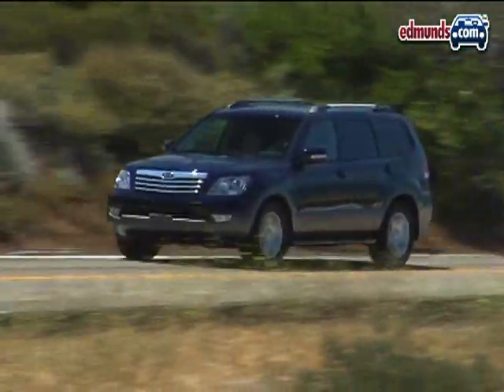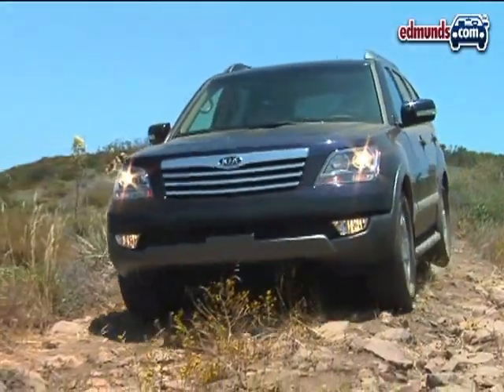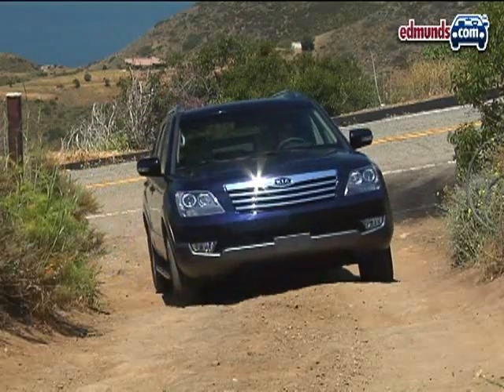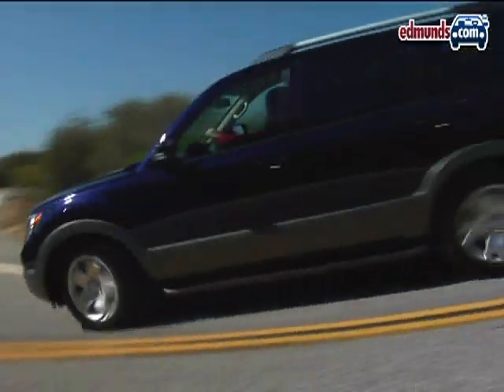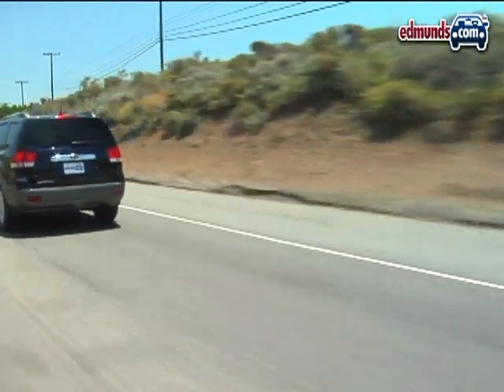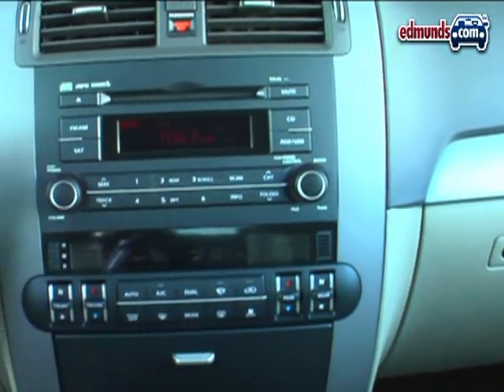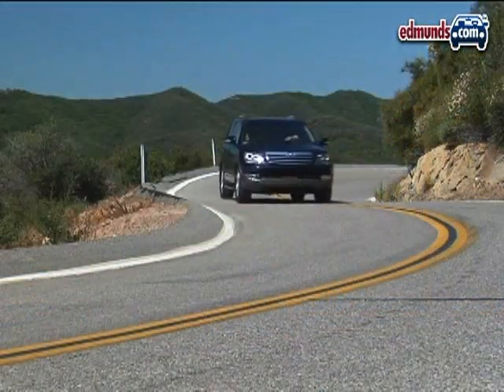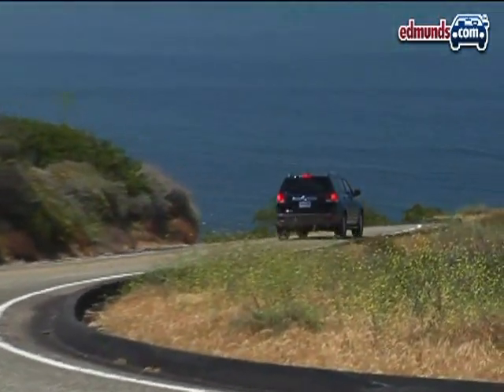2009 Kia Borrego | Review | Edmunds.com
Kia hasn't put a single V8 badge on the 2009 Kia Borrego EX. The days when you could brag to great effect about the Hemi, iForce or Vortec V8 in your family SUV are over. Unless you somehow score a crossover with a plug-in hybrid drivetrain, no one wants to hear about it.